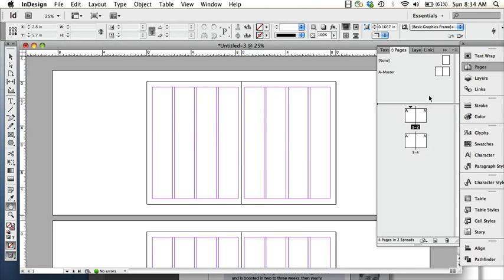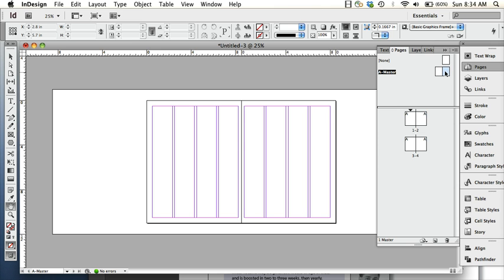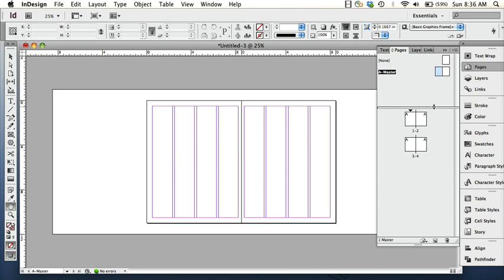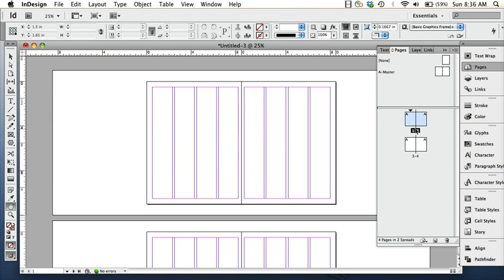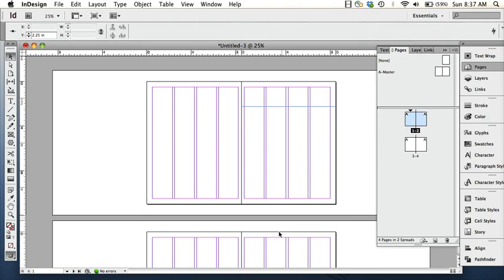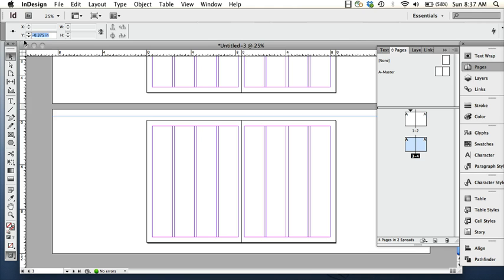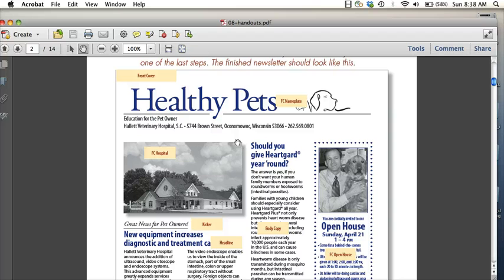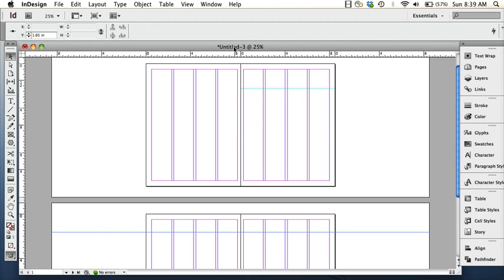InDesign - 08 - Part 2 - Global pages (master pages) Local pages (regular pages)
InDesign - 08 - Part 2 - Global pages (master pages) Local pages (regular pages) in Pages Panel, Add guide which spans spread, What is a snippet?